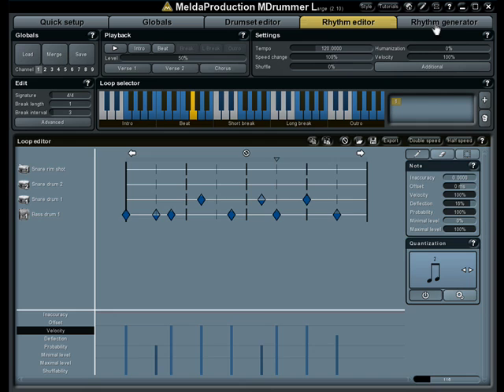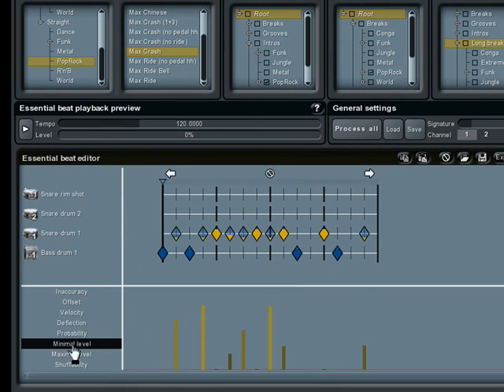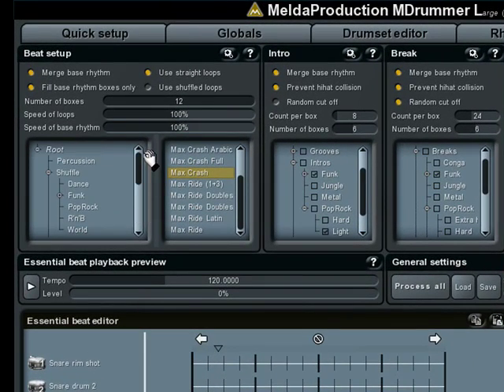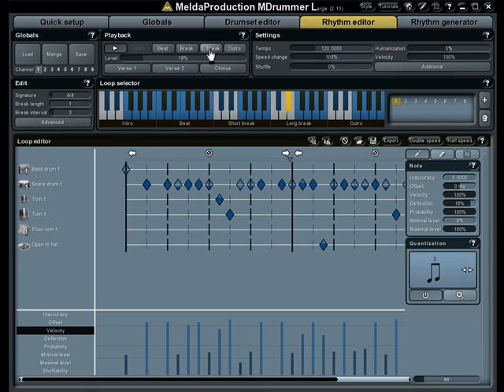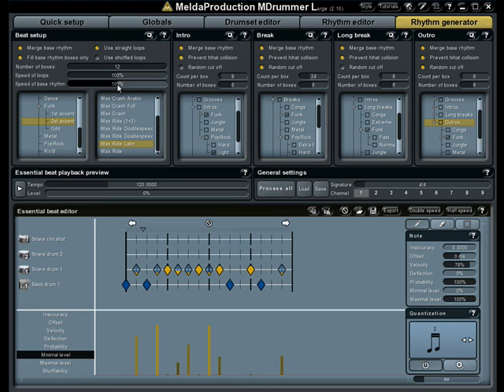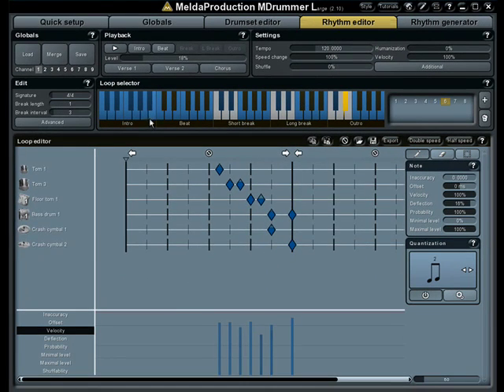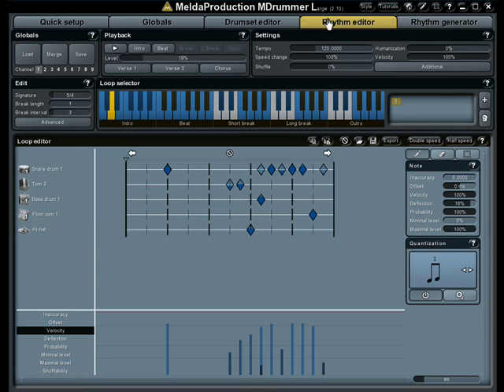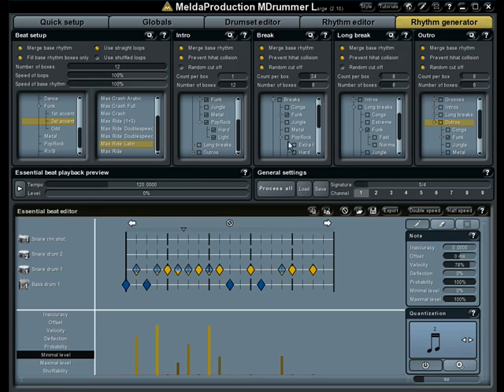MDrummer tutorial - Rhythm generator